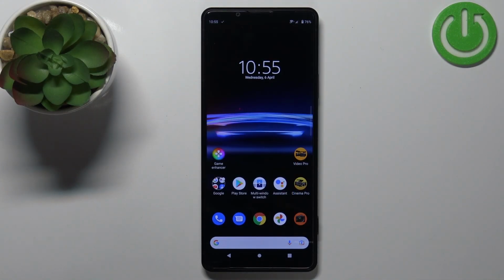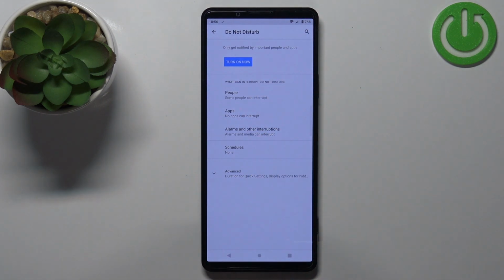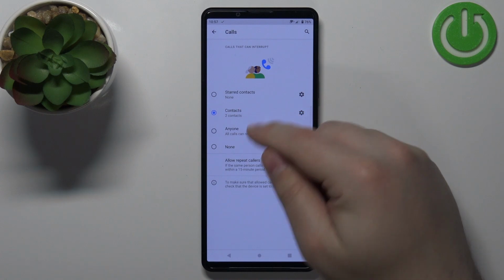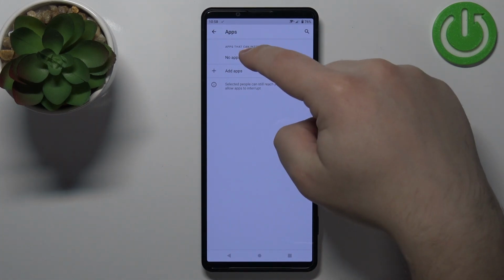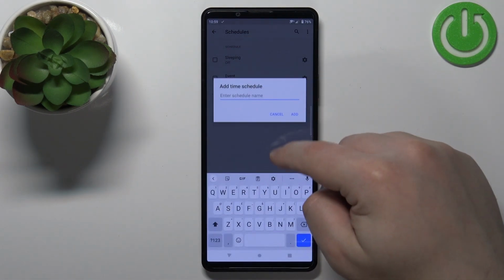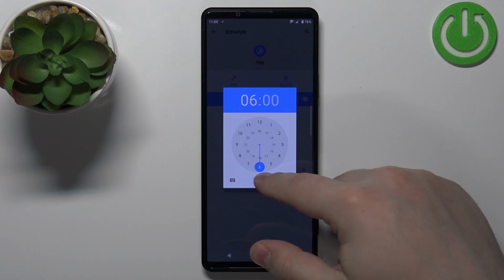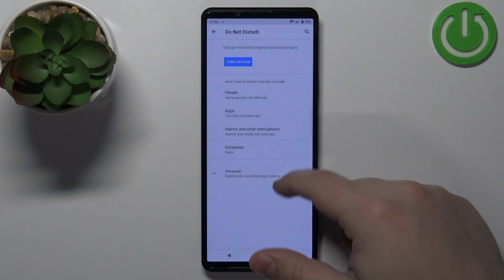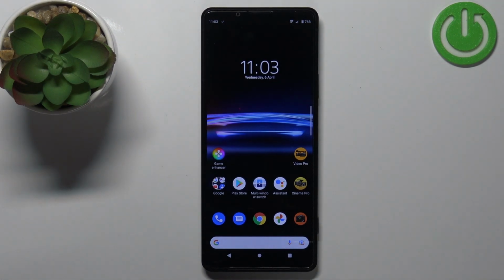How to Activate Do Not Disturb Mode on SONY Xperia Pro-I - Set Up DND Mode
Find out more info about SONY Xperia Pro-I:
Do you want to know how to enable Do Not Disturb Mode on SONY Xperia Pro-I? You have to watch this tutorial. Our expert will show you how to activate this mode and then how to adjust it. Learn how to allow some exceptions, how to allow some people to interrupt, how to allow some apps to interrupt, and how to allow some alarms and other interruptions. If you need to run this mode regularly, you can set this mode in a schedule. Go to our YouTube channel if you want to know more modes in SONY Xperia Pro-I.